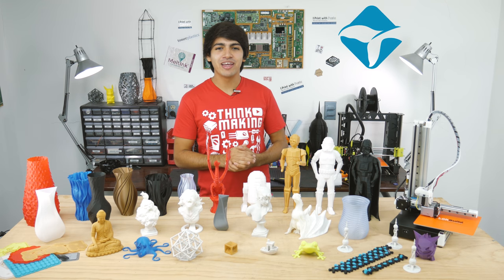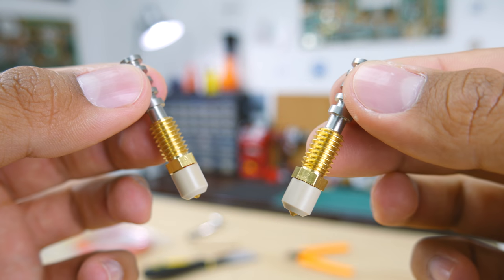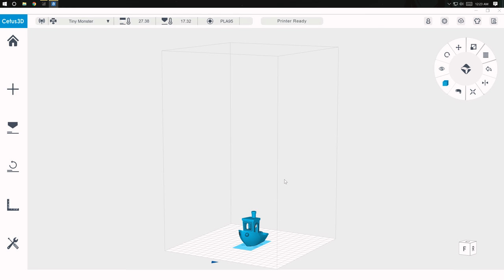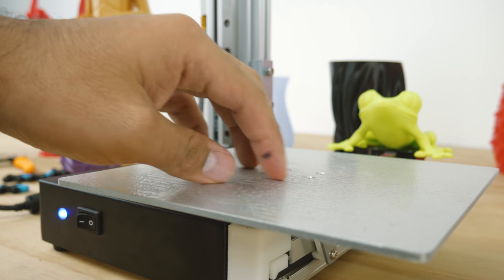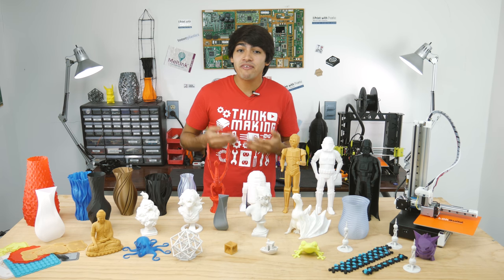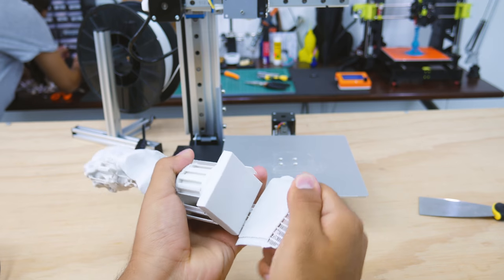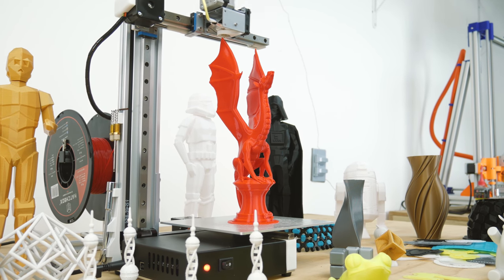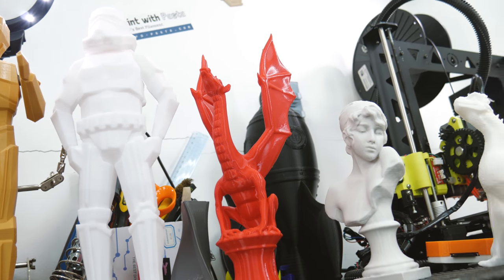😍👌 Best 3D Printer for $300 - Cetus Extended - 3D Printer Review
Linear rails on all axis for only $300!!! This printer excels in build and print quality, and goes way beyond its price tag.